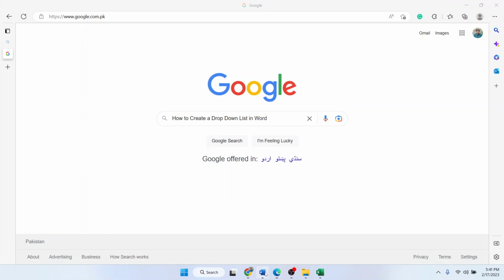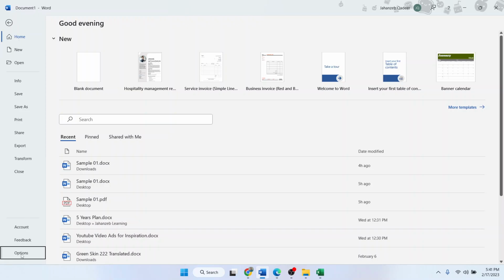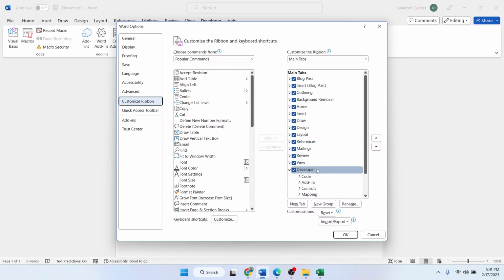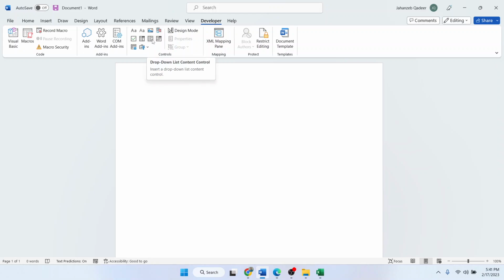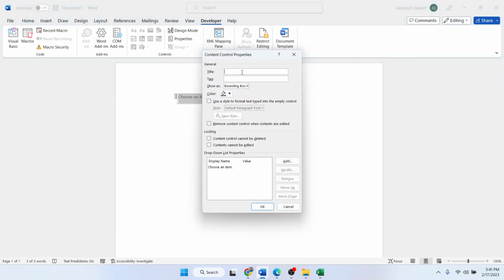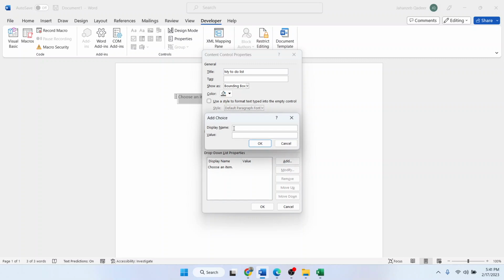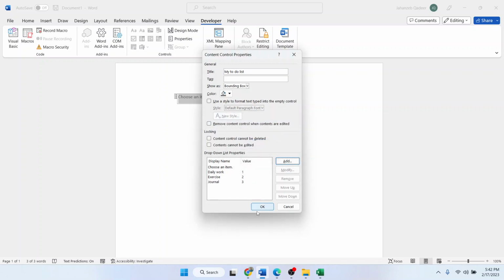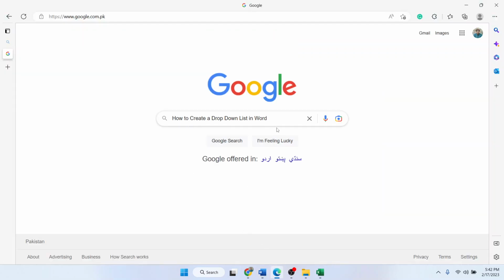How to Create a Drop Down List in Word (2024)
How to Create a Drop-Down List in Word (2023)